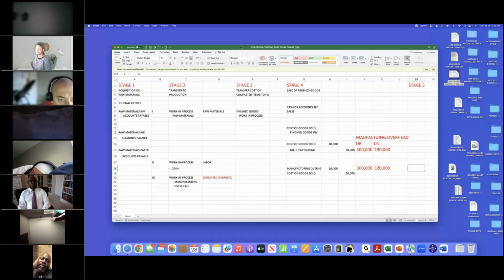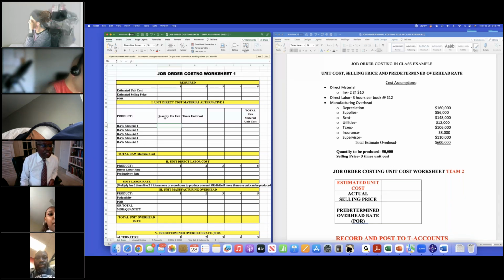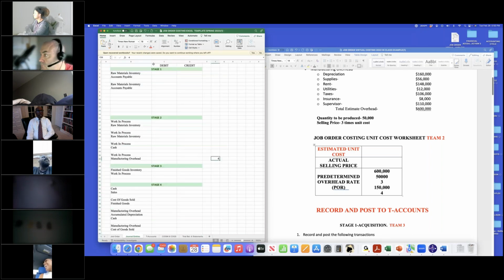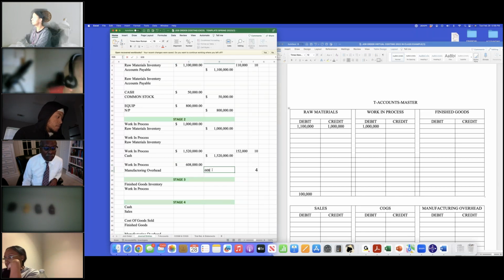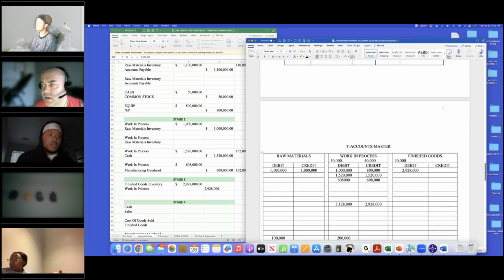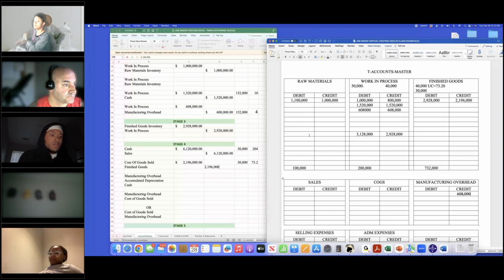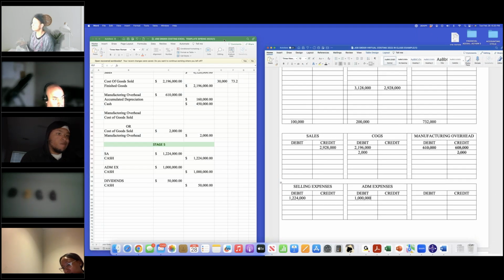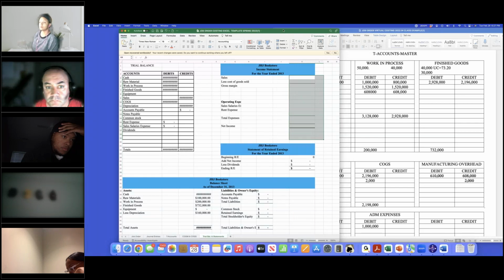JOB ORDER COSTING DAY 4